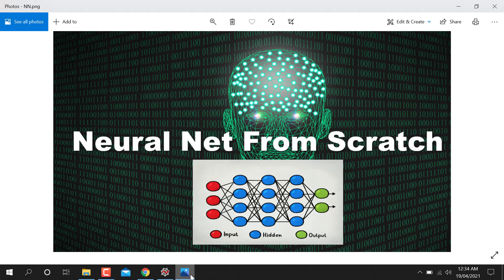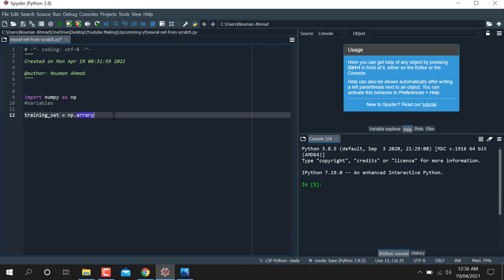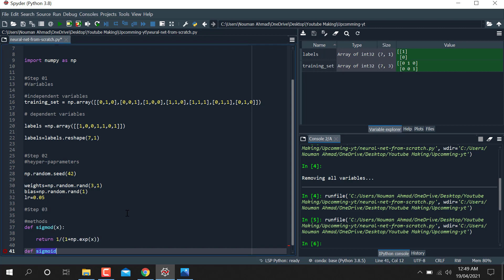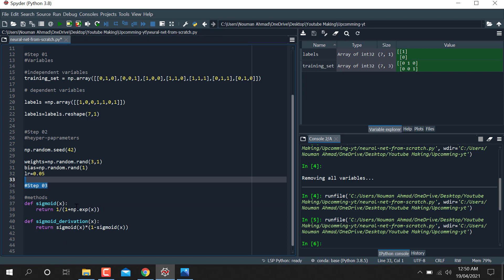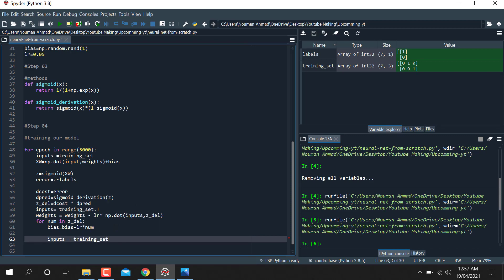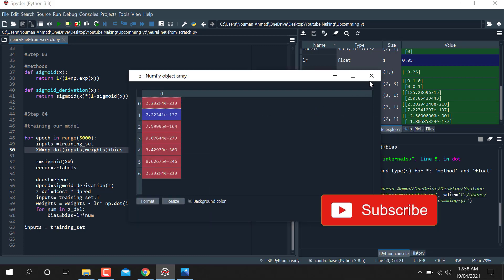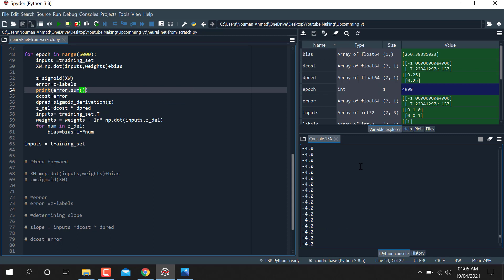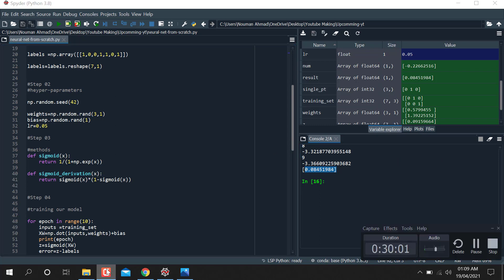Neural network From Scratch | Numpy